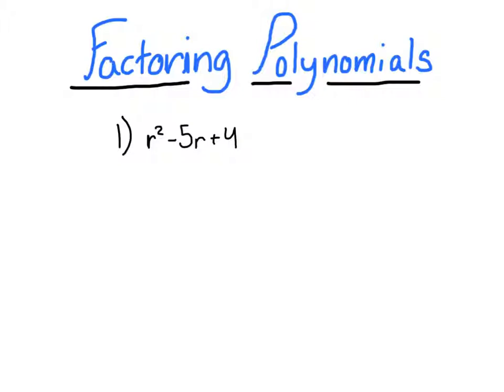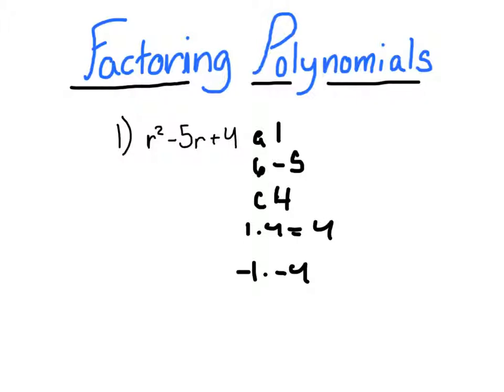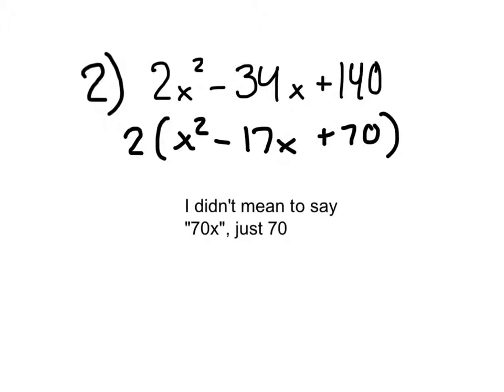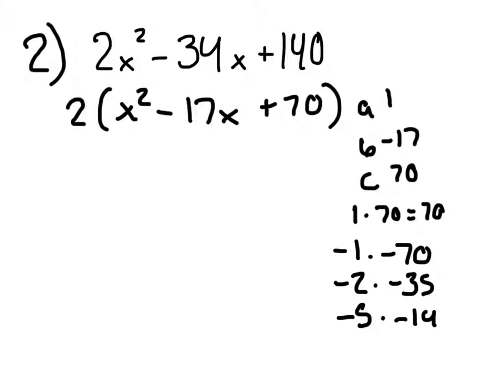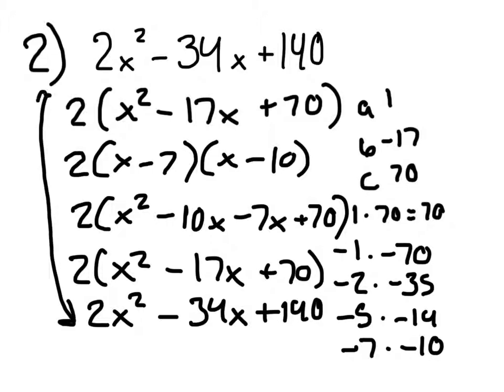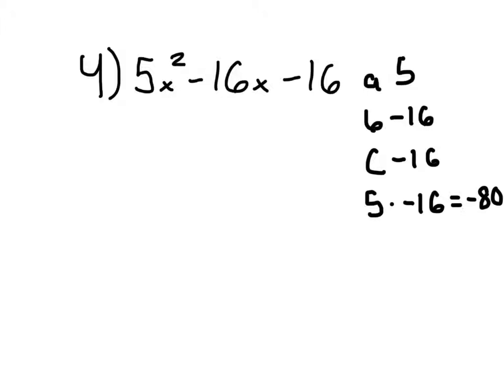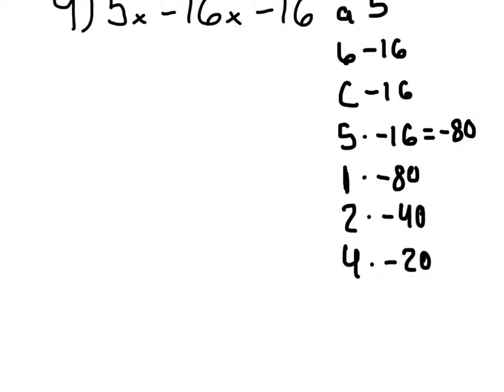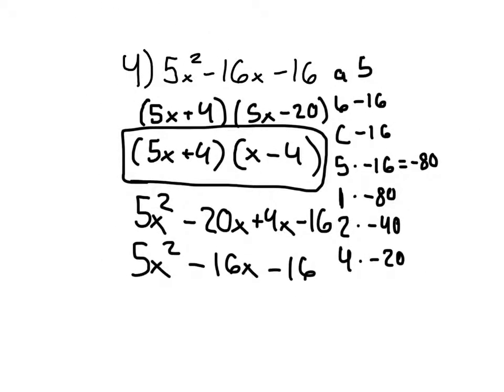Factoring Polynomials by Ethan Carrico